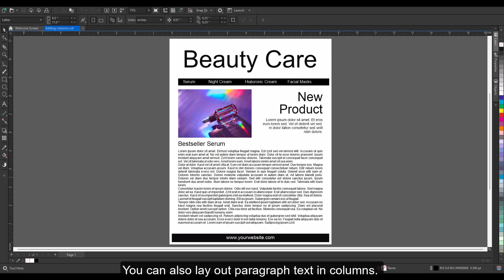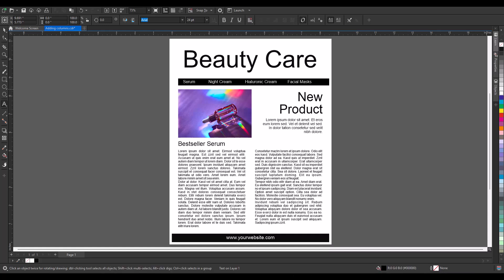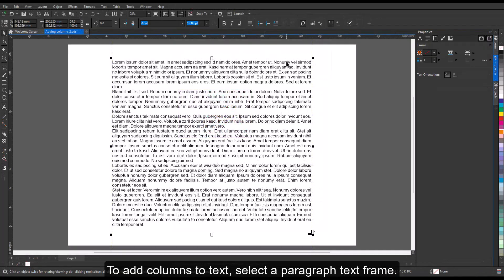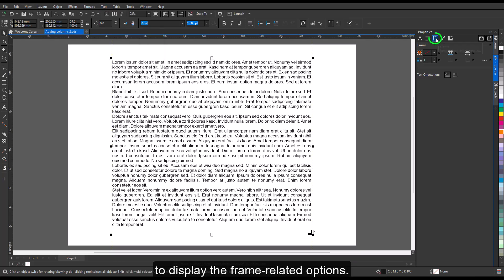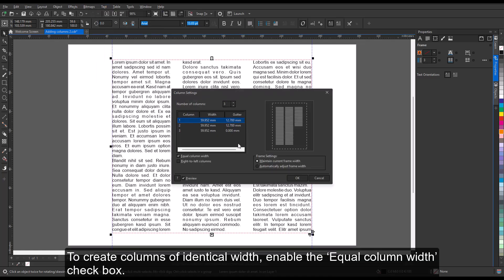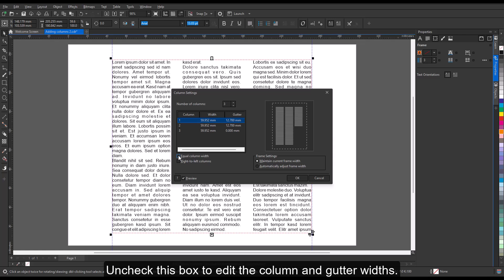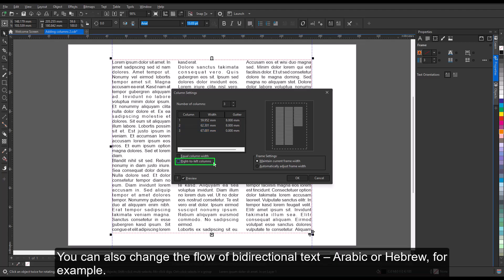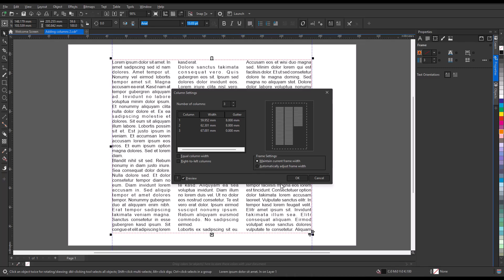How to create and customize text columns in CorelDRAW | Tutorial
Looking to format text in multiple columns using CorelDRAW?

In this tutorial, you’ll learn how to add, customize, and fine-tune paragraph text columns for polished, professional layouts. Whether you're designing newsletters, magazines, brochures, or newspapers, this feature helps you organize large bodies of text.

📌 ️ What you’ll learn in this video:
Why and when to use text columns in CorelDRAW
How to set up columns with equal or varying widths and gutters
Techniques for supporting bidirectional text like Arabic and Hebrew
How to add columns to an existing paragraph text frame
How to access column options via the Text menu or Properties docker
Tips for adjusting column numbers and gutter width
How you can enable or disable equal column widths
How to manage text flow for multilingual content
How to control frame width behavior when applying columns

📌 Features and software you’ll see:
CorelDRAW Graphics Suite
The Text tool
The Properties docker

📌  Perfect for:
Newsletter and magazine designers
Newspaper layout artists
Multilingual document creators
Anyone looking to elevate their CorelDRAW typography skills

💡 Pro tip: Use the Equal Column Width checkbox to maintain visual balance or uncheck it to create custom column widths for a unique design layout.

Whether you're a graphic designer or desktop publisher, mastering text column formatting in CorelDRAW will speed up your workflow and improve readability in text-heavy projects.